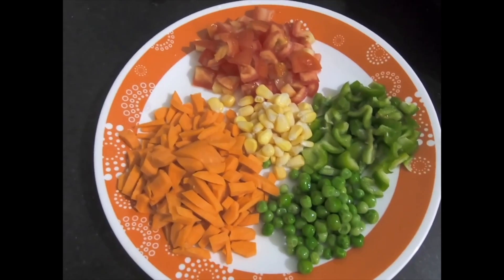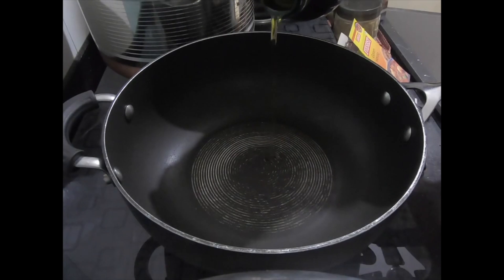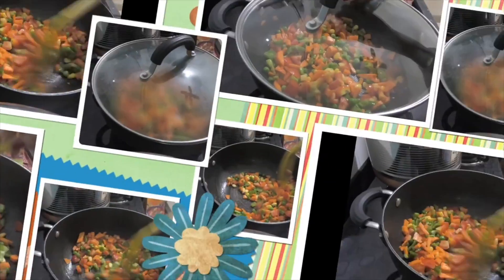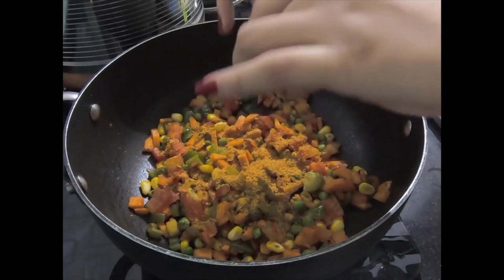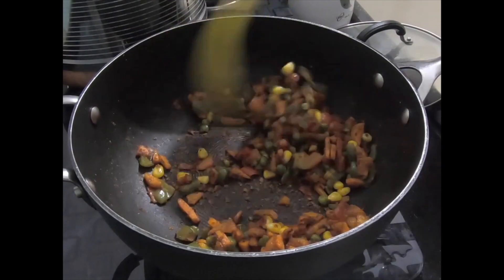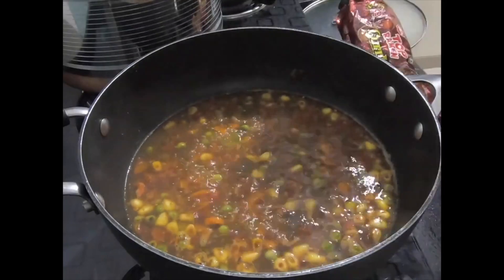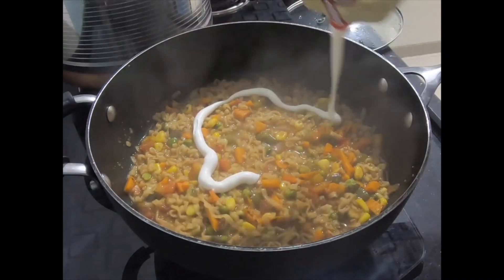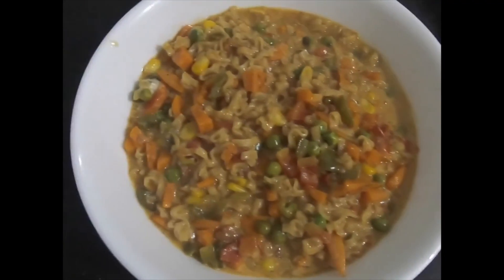Veg Mayo Maggi | Masala Maggi Recipe | Maggi recipe in Hindi | Delhi style veg Mayonnaise Maggi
Hi you all,

Welcome to Home Basics.

This video is about the making of veg mayo Maggi. I hope you enjoyed watching it.

Circulon Origins Non-Stick Hard Anodized Kadhai

Corelle Livingware Dinner Set, 30-Pieces

Green Silicon spatula

Water heating kettle

Silicon spatula with wooden handle

Prestige Schott glass Gas stove